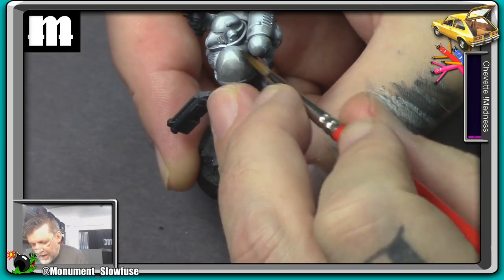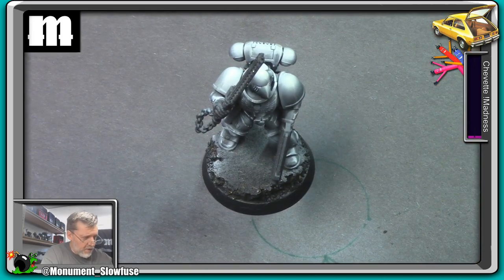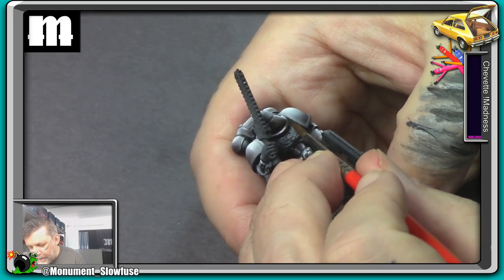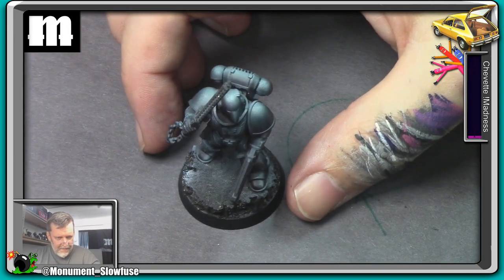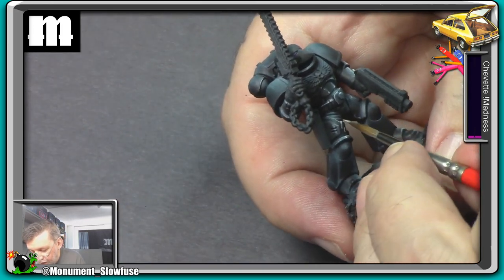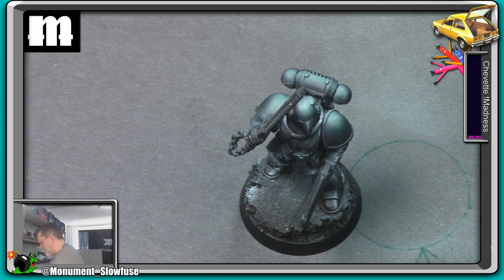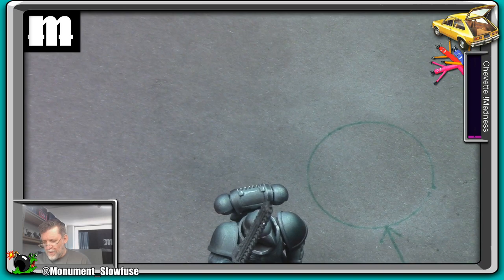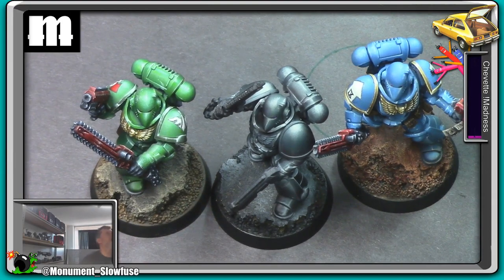From Rough to Awesome! How to Paint Black Armor With Pro Acryl Transparents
We take our roughly blended base highlights / shadows and turn them into awesome black armor with our Pro Acryl Transparent paints!